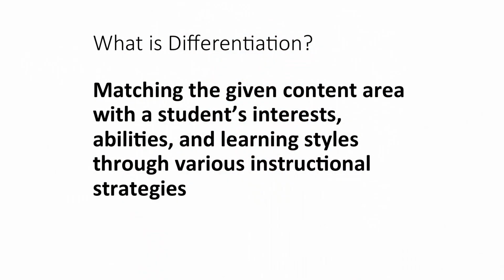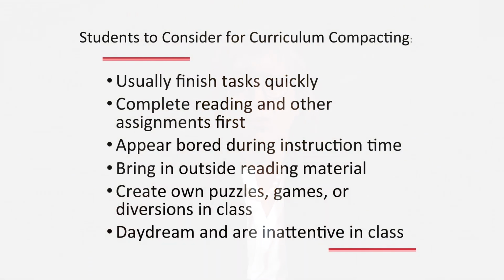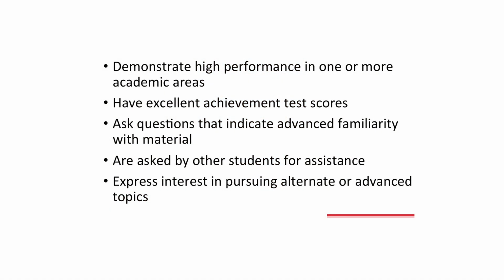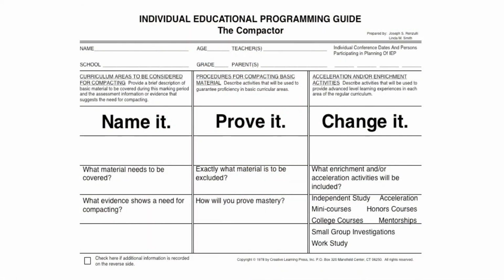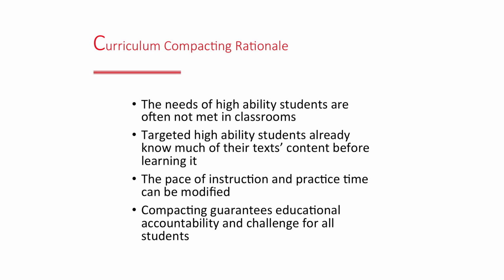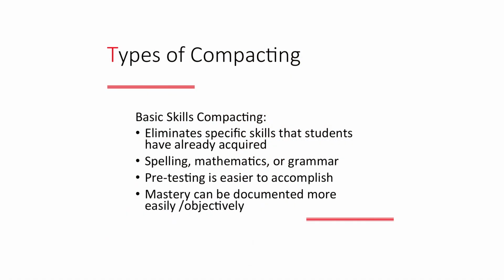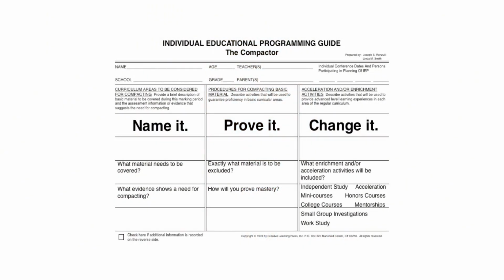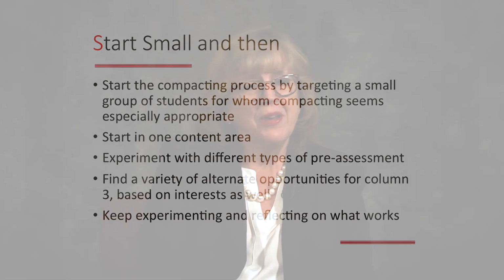Curriculum Compacting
Curriculum Compacting, featuring Board of Trustees Distinguished Professor Sally Reis

Produced by Gordon Daigle in the Center for Excellence in Teaching and Learning (CETL) at UConn